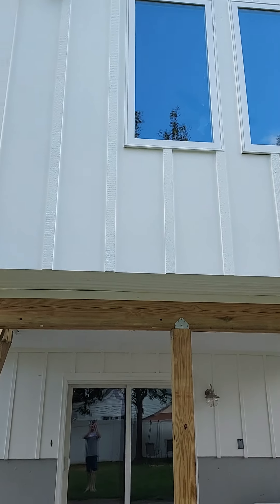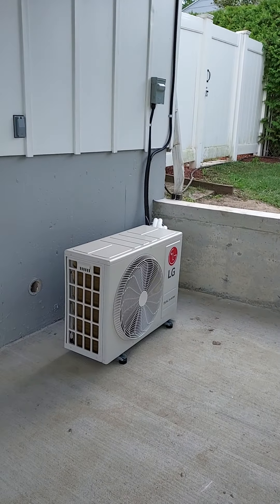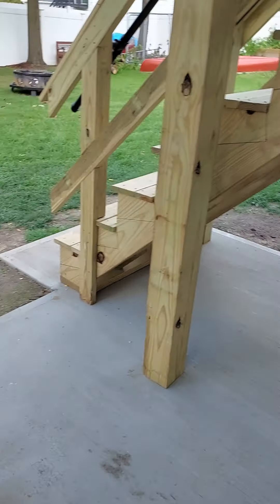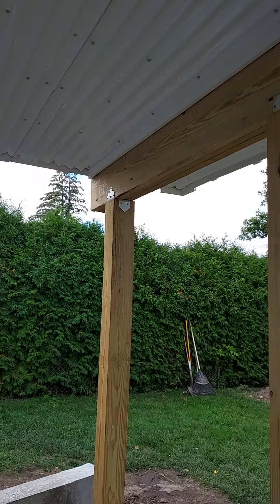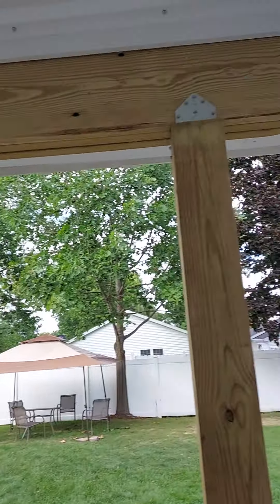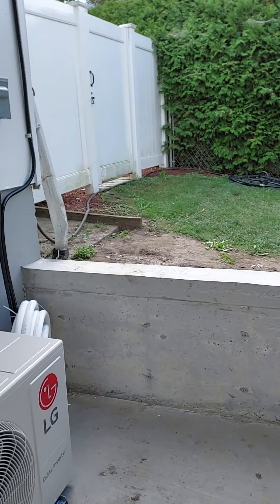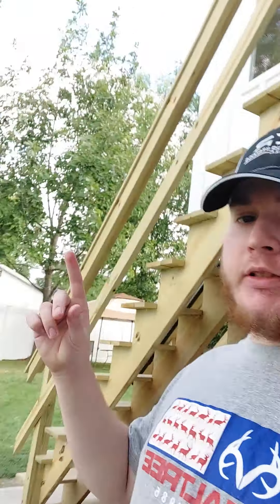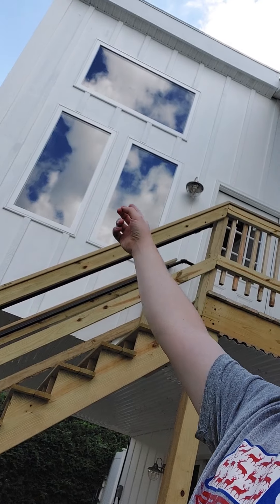VLOG 9/2/21( CHILLY DAY KINDA)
vlog 9/2/21